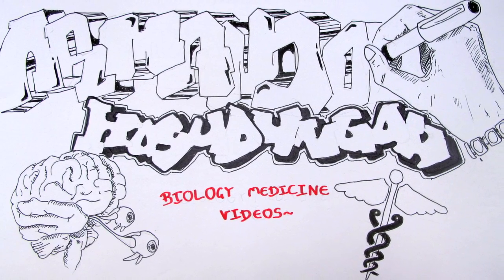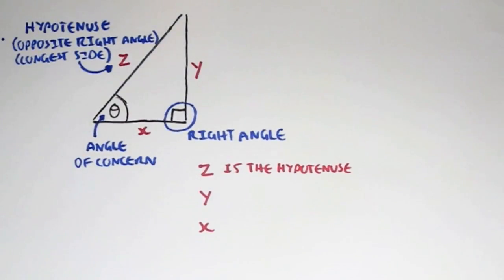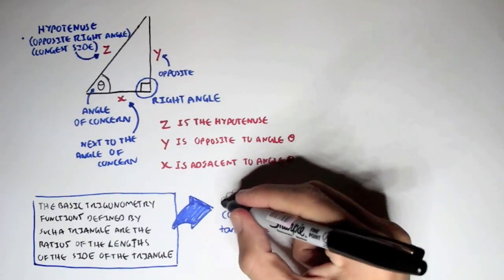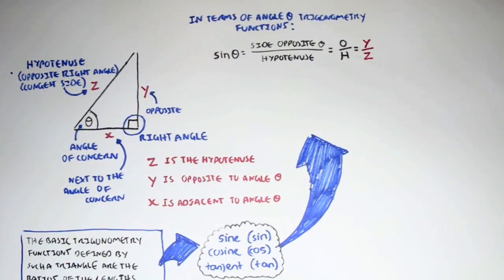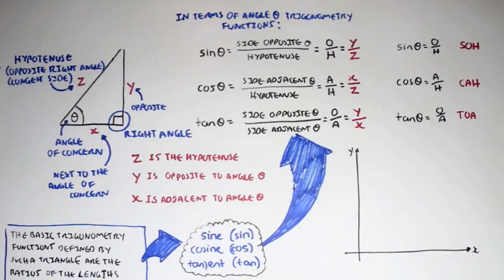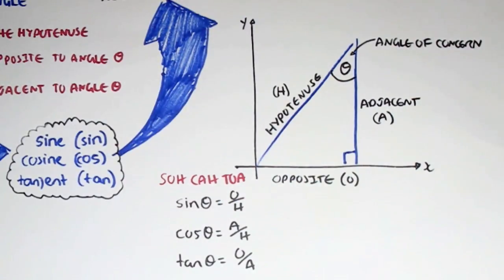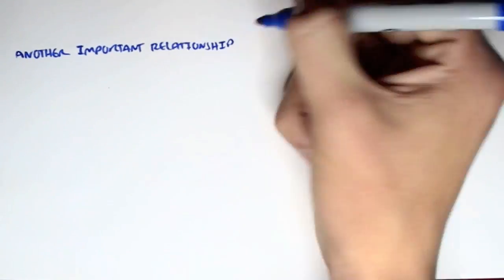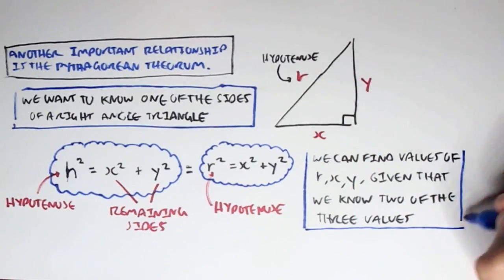Physics Revision - Trigonometry I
Review the fundamentals of trigonometry in physics, including sine, cosine, and tangent functions, and their applications in solving vector and motion problems. This educational video is perfect for building problem-solving skills and mastering essential concepts for physics exams.